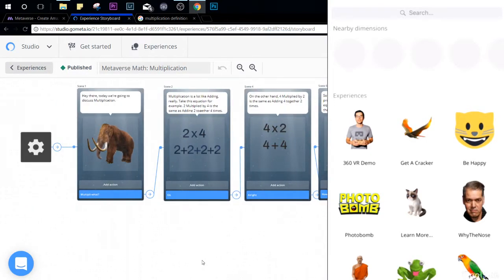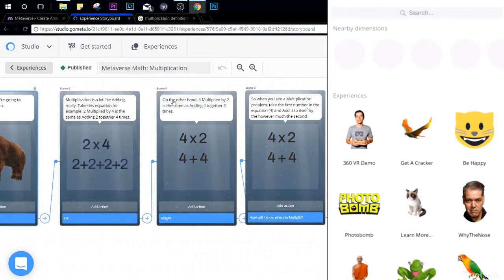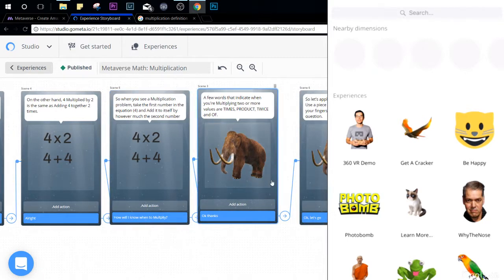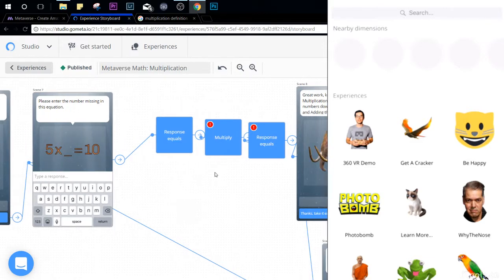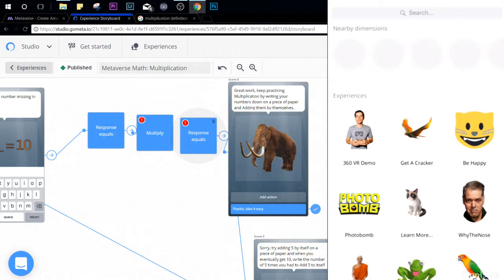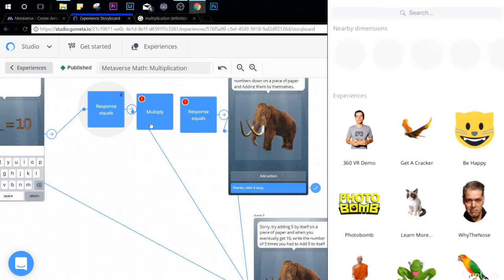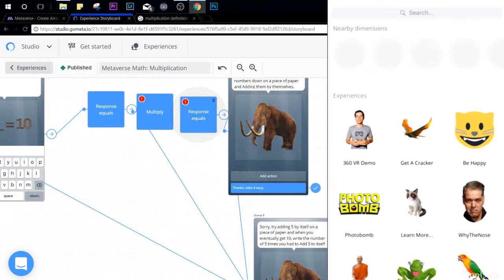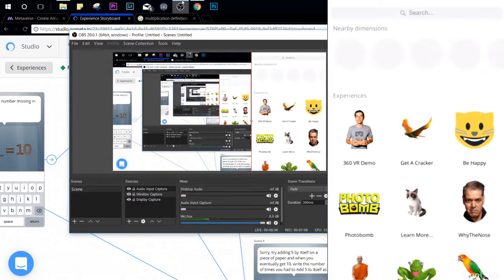Metaverse Math: Multiplication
Here's another video for the Metaverse Math series. We cover Multiplication and Logic Boxes today so please have a watch and leave feedback.